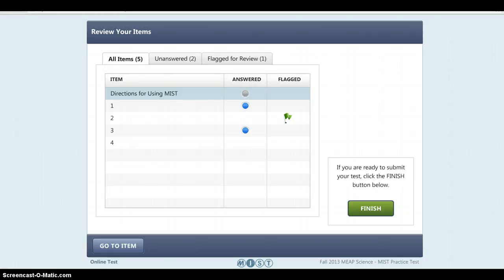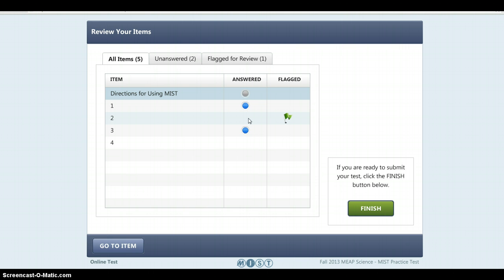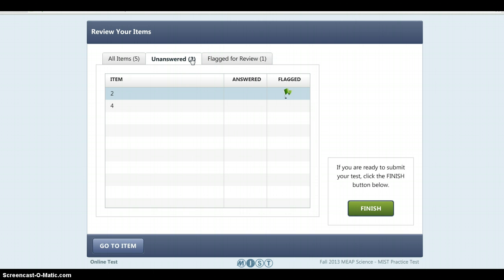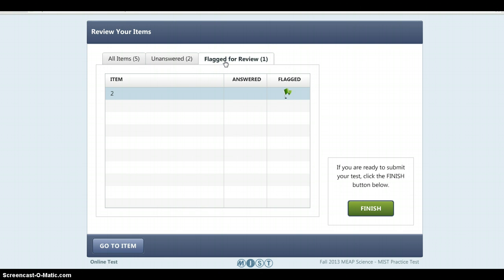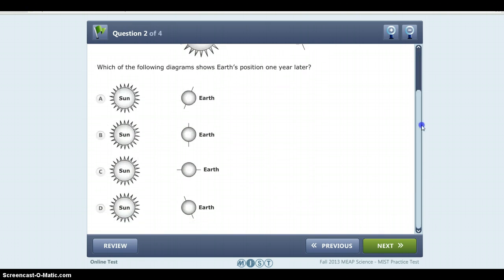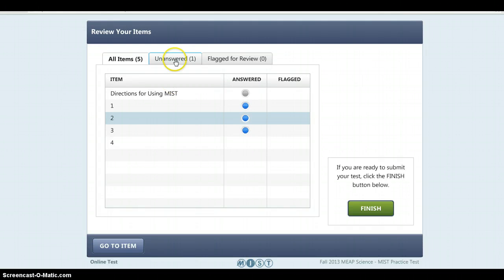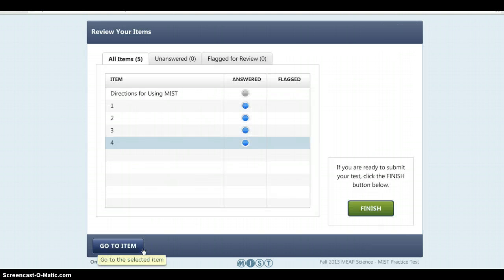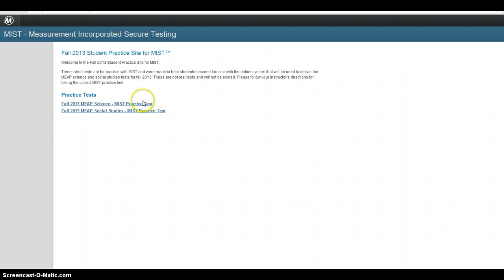Part 2: MIST Online MEAP Student Practice Test